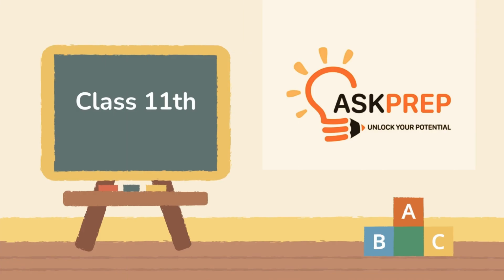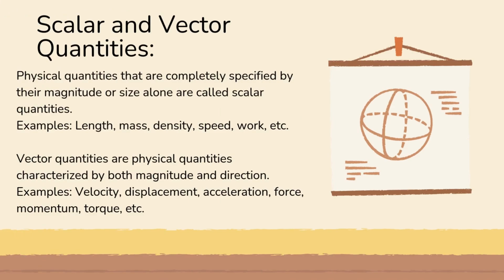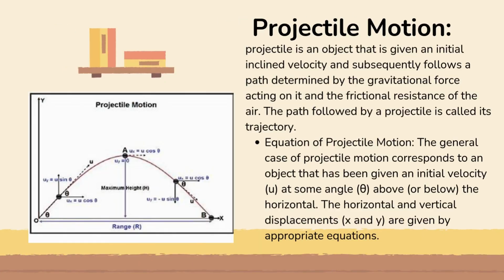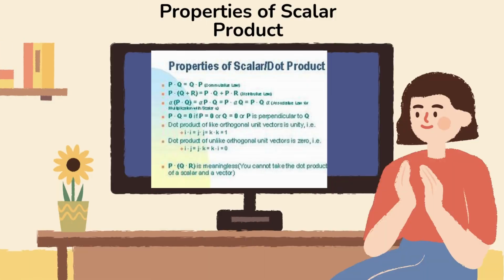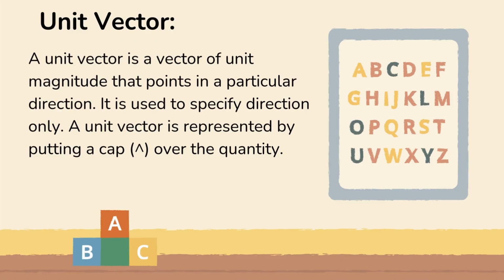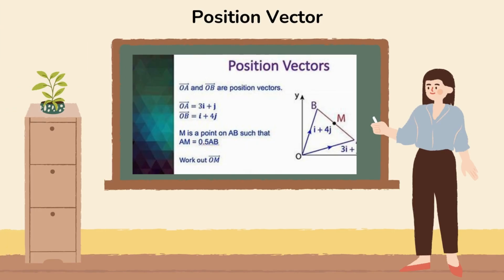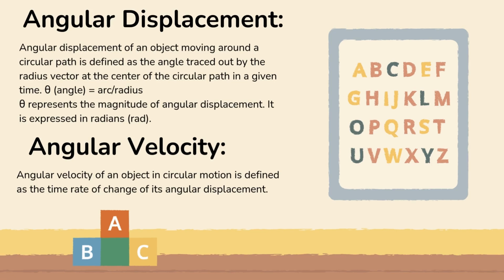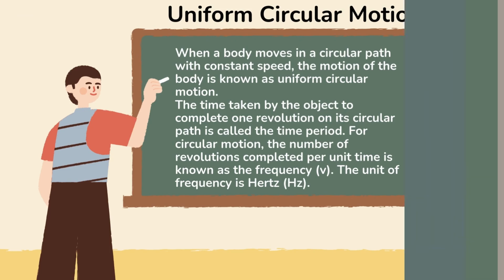Motion In A Plane | Class 11 One Shot | NCERT Class 11 | CBSE 2024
IN THIS 4-MINUTE VIDEO, WE WILL EXPLORE MOTION IN A PLANE, THE FOURTH CHAPTER IN CLASS 11TH PHYSICS.

READY TO UNDERSTAND HOW OBJECTS MOVE IN TWO DIMENSIONS? THIS SESSION WILL COVER THE FUNDAMENTALS OF VECTOR ANALYSIS, INCLUDING THE ADDITION AND SUBTRACTION OF VECTORS, COMPONENTS OF VECTORS, AND THE USE OF UNIT VECTORS.

YOU’LL LEARN ABOUT THE CONCEPT OF PROJECTILE MOTION, INCLUDING TRAJECTORY, TIME OF FLIGHT, MAXIMUM HEIGHT, AND RANGE. WE WILL ALSO DISCUSS CIRCULAR MOTION AND THE DIFFERENCE BETWEEN UNIFORM AND NON-UNIFORM CIRCULAR MOTION.

THIS VIDEO WILL PROVIDE A COMPREHENSIVE UNDERSTANDING OF MOTION IN A PLANE, LAYING THE FOUNDATION FOR MORE ADVANCED TOPICS IN PHYSICS. LET’S BEGIN!